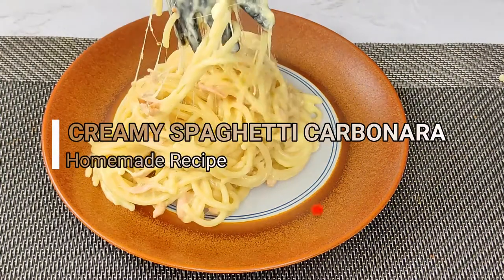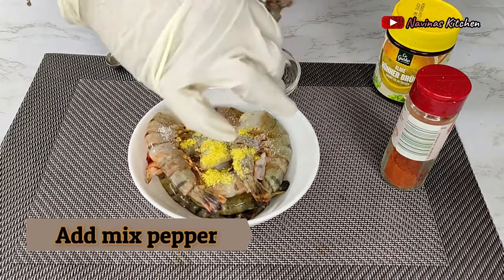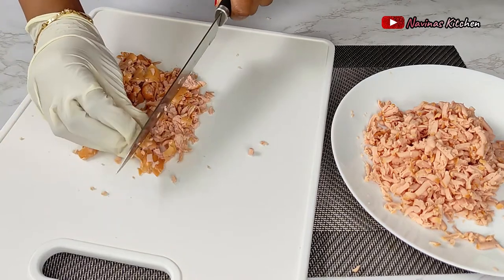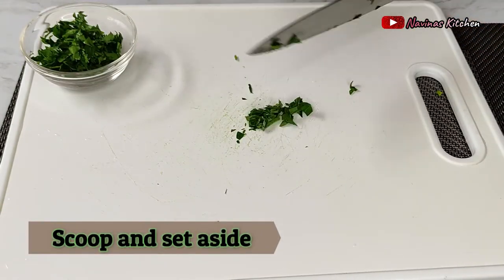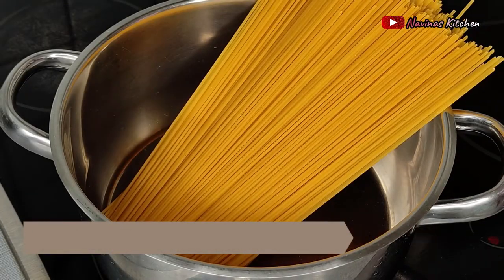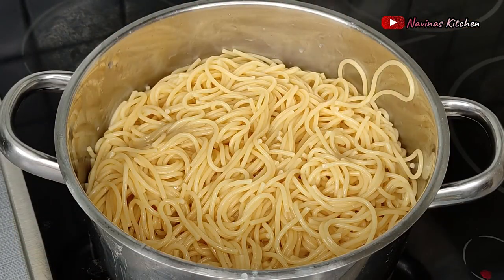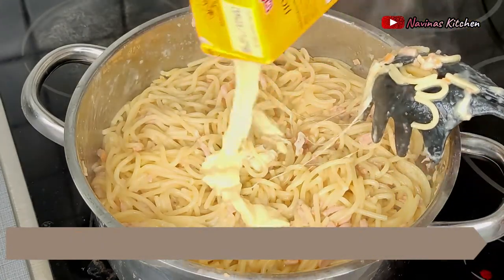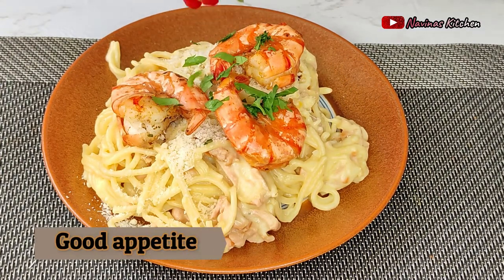🍝LESS THAN 20 MINUTES CREAMY SPAGHETTI CARBONARA 😮RECIPE I Navinas Kitchen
How I prepare my creamy spaghetti Carbonara in less than 20 minutes, this recipe is very easy and fast to cook, the sausages and mozzarella cheese added to it make it really delicious.

please let me know what you think about my recipes in the comment section below, all ideals are welcome, don´t forget to hit on the ( LIKE ) button if you find my video interesting.

                        So besties if you like my video,

Recipe.
1 pack Spaghetti
1 pack of four Sausage
400g Mozzarella cheese
Parsley herb
Fresh Prawns ( quantity as prefer )
2 small garlic cloves  or onions
Parmesan cheese ( 5 tablespoon )
Salt to taste
1/4 teaspoon Seasoning powder
3 Tablespoon Vegetable oil
Paprika power ( Sprinkle )
Mix/Black or White pepper
Water for cooking

Also click to watch my previous videos below.